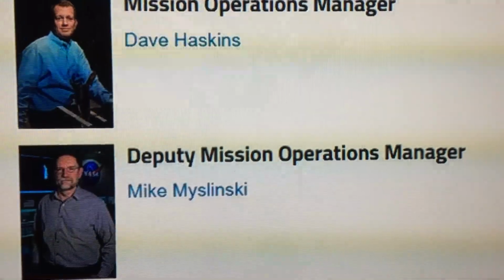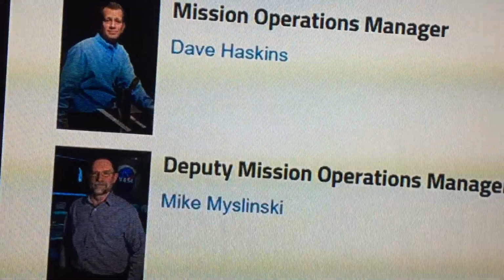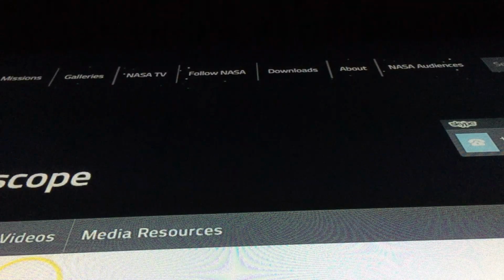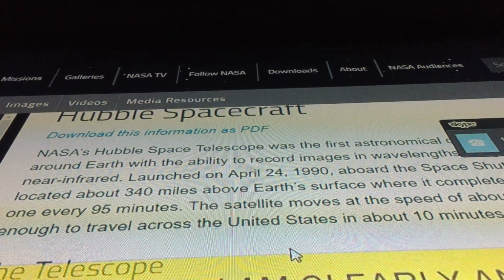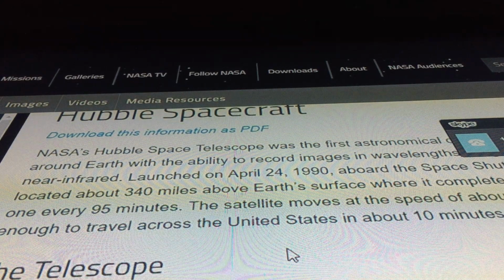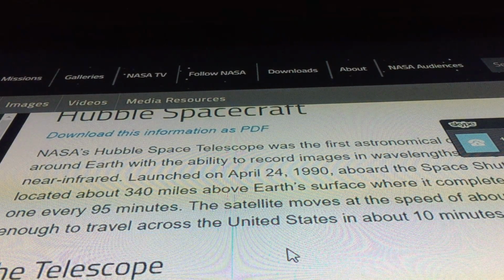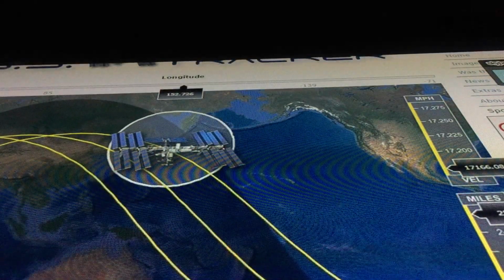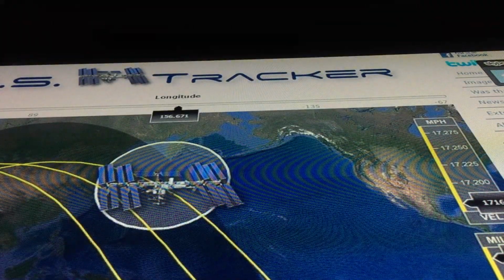Calling NASA’s Mike Myslinski on the Hubble